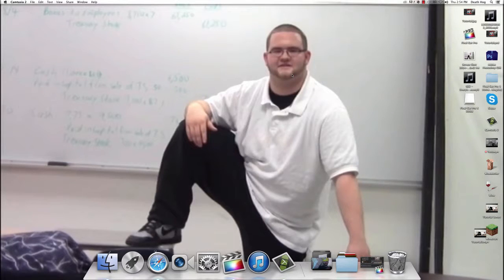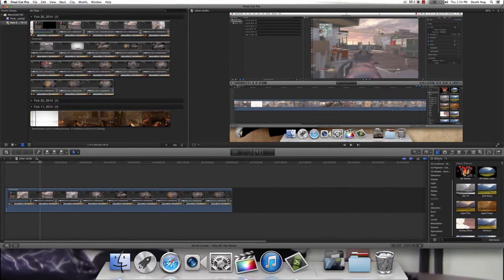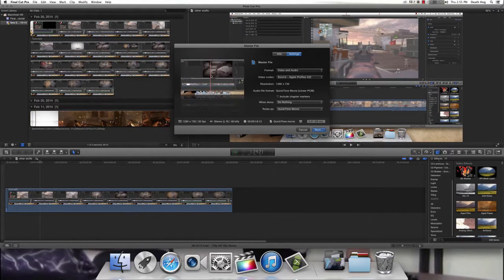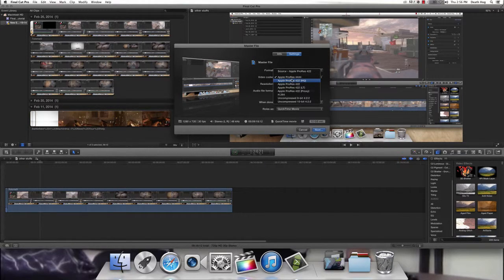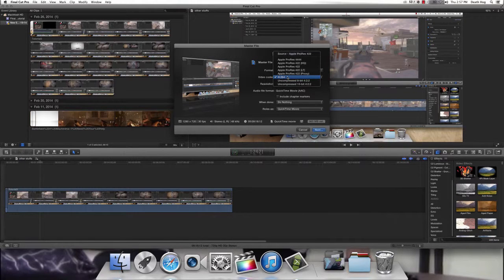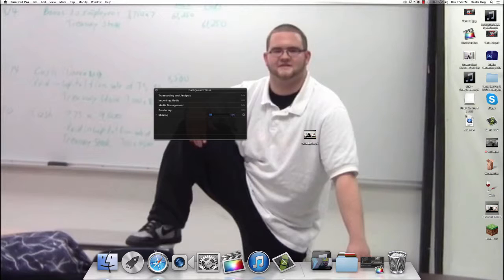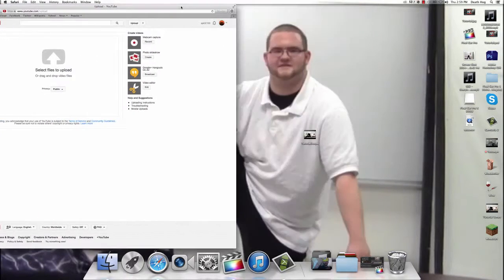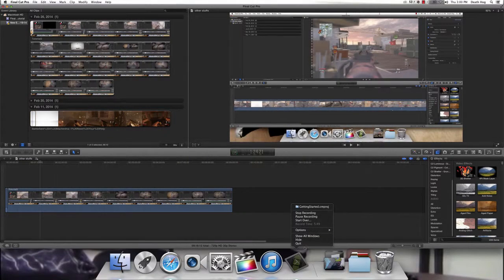Final Cut Pro Tutorial #4:Exporting and Using Compressor